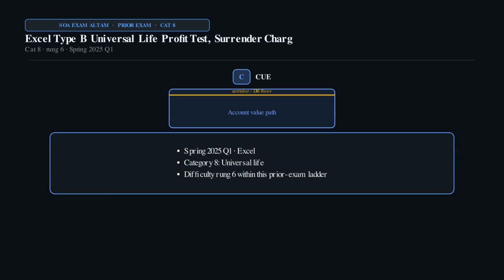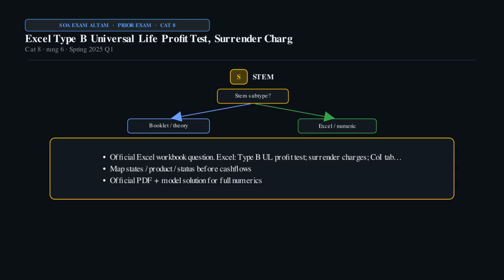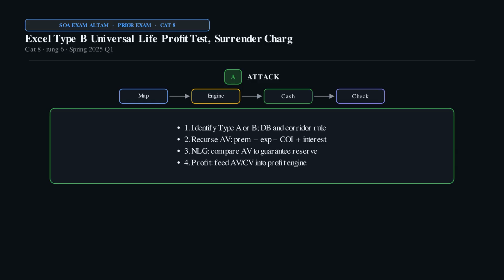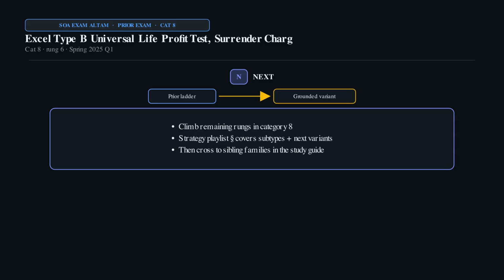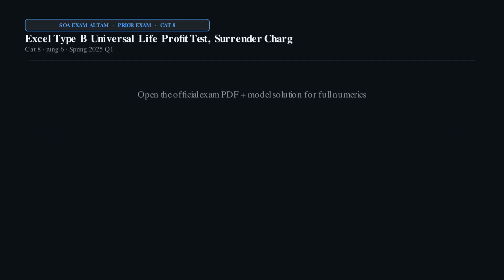SOA Exam ALTAM Spring 2025 Q1: Excel Type B Universal Life Profit Test, Surrender Charges and CoI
SOA Exam ALTAM Spring 2025 Question 1 (11 points). Official Excel workbook question. Excel: Type B UL profit test; surrender charges; CoI table; NPV-style metrics.

CATEGORY
8. Universal life — difficulty rung 6 within this prior-exam ladder.

SYLLABUS
Topic 6 Universal Life Insurance (10-20%)